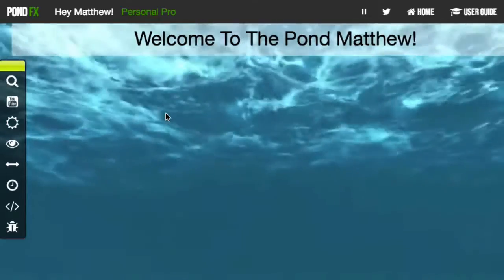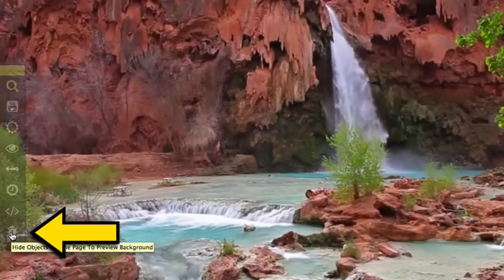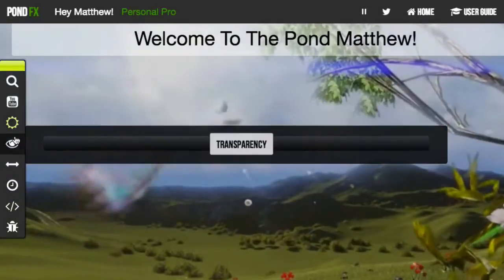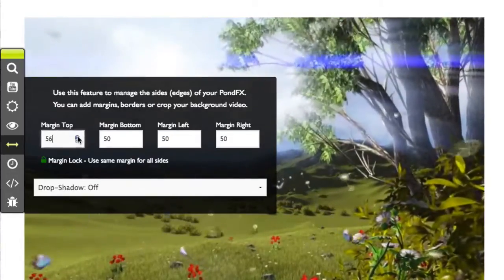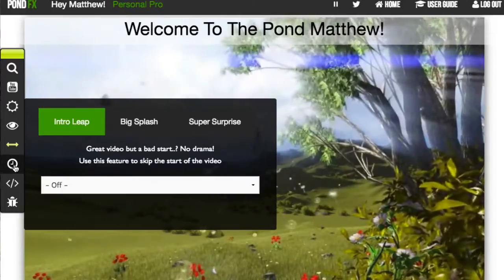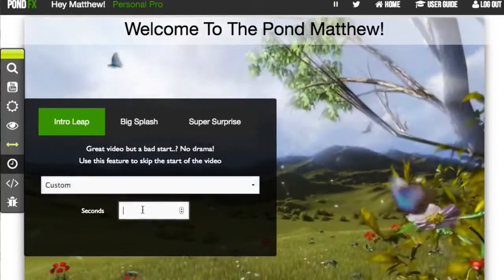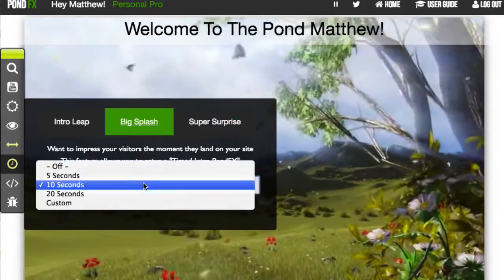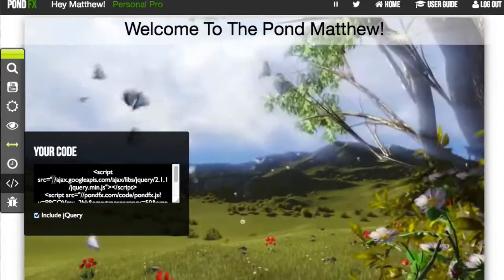PondFX Members Tools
PondFX Members Area video background tools.
Use these tools to create some stunning video backgrounds for your site.